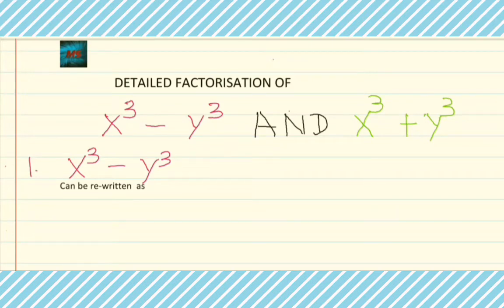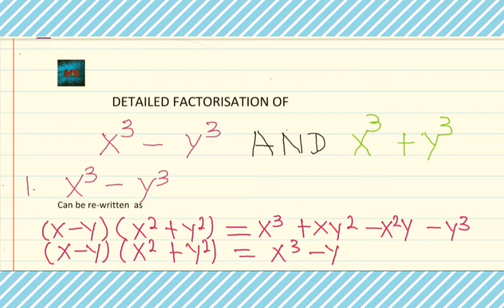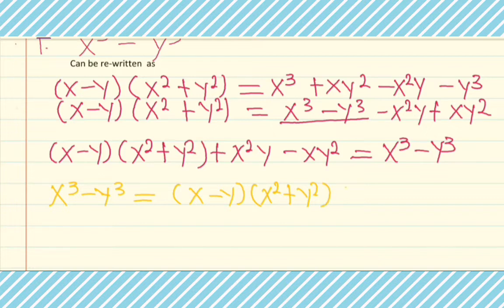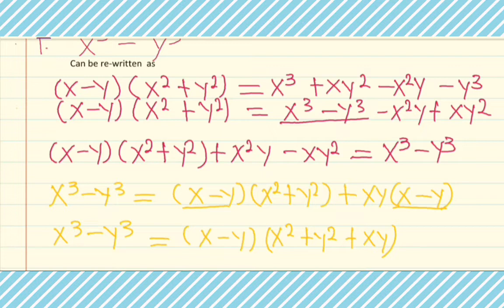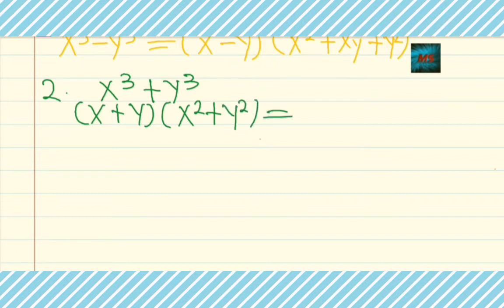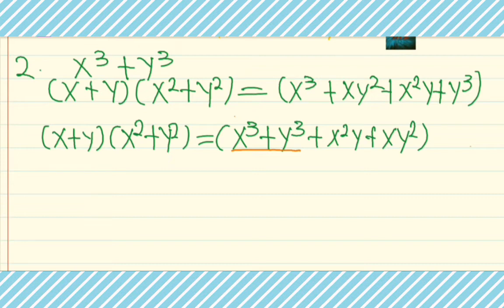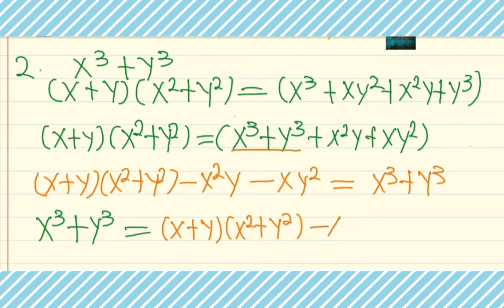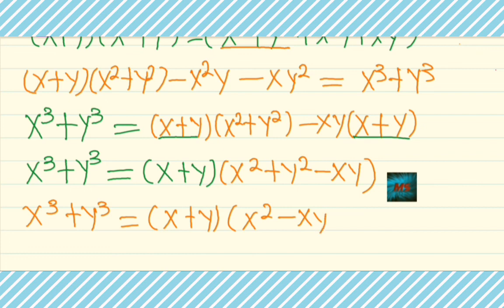DETAILED FACTORIZATION OF X^3 - Y^3 AND X^3 + Y^3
Step by step detailed factorization of X^2 - Y^2 and X^2 + Y^2.